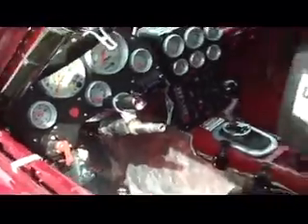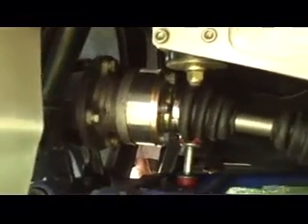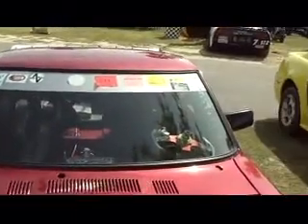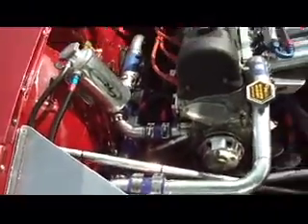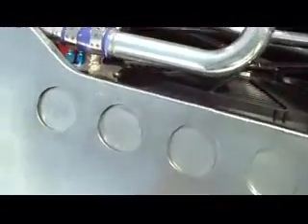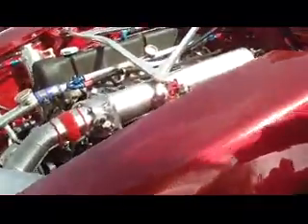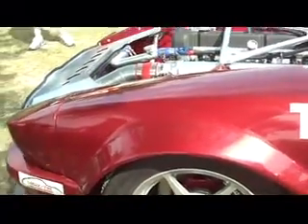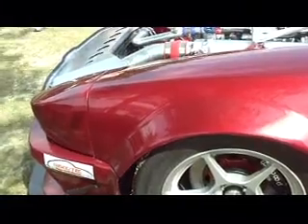280Z RED BIRD One Bad AZZ Z Race Car Kershaw May 2 2009 Tom Barnett PART 2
This is one BAD Z!! Tom Barnett is a super cool dude and he took the time to lift his hood and tell me all about his BAD AZZ 280Z Race Car!!